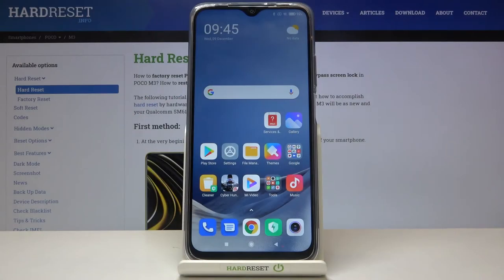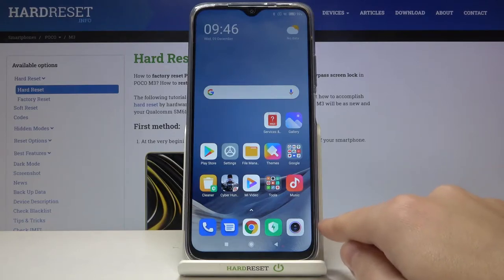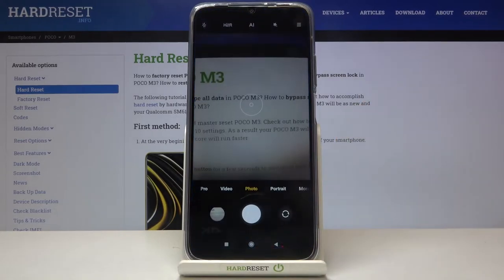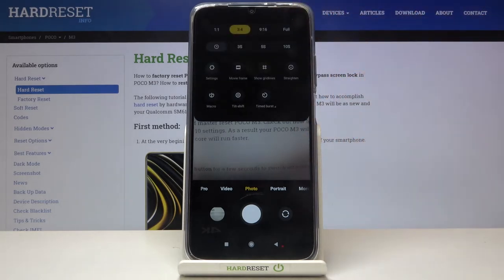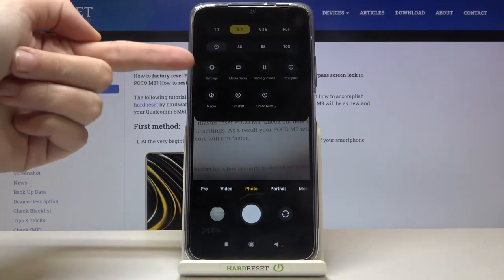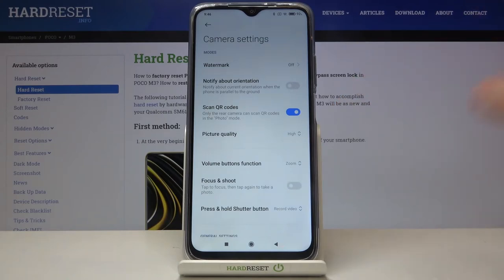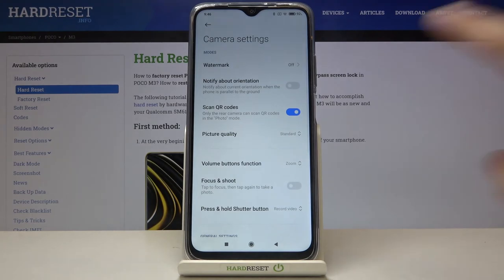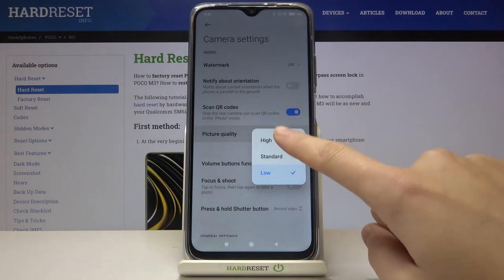How to Select Image Quality in POCO M3 - Change Photo Quality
Learn more info about POCO M3:
Do you wish to quickly adjust the photo quality in Poco M3 device? Follow the attached guide and smoothly get into camera options in order to choose the picture quality that suits you the most. Find out the easy method to manage the quality of taken photos by using your Poco smartphone.